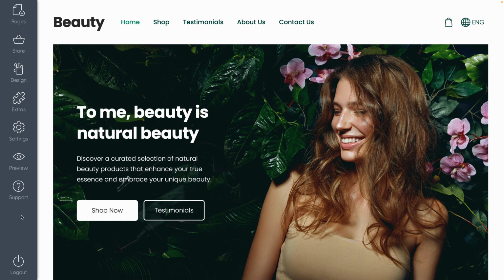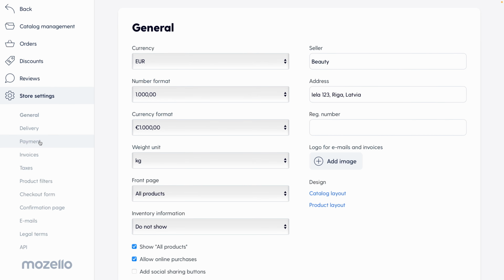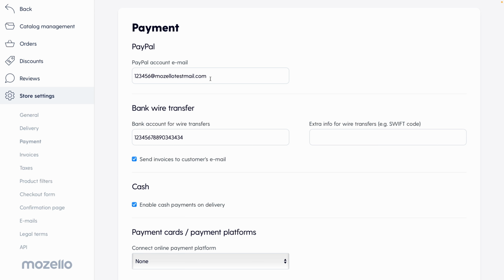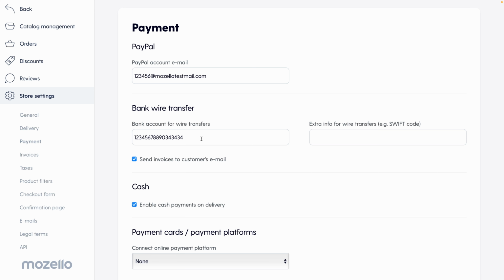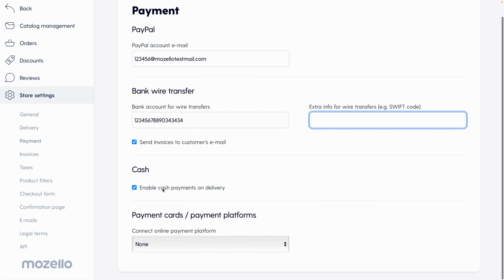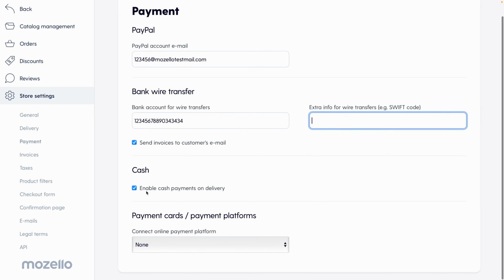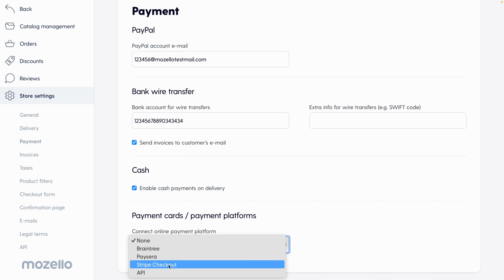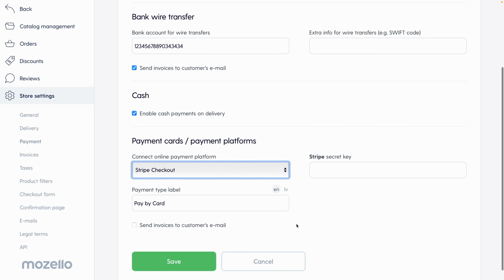How to start accepting payments in your online store using Mozello